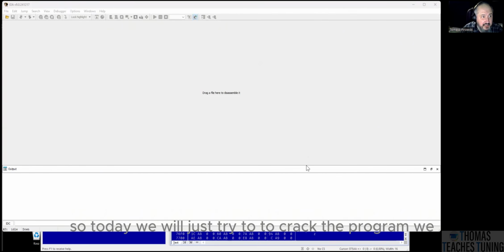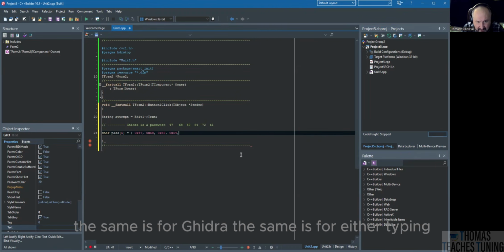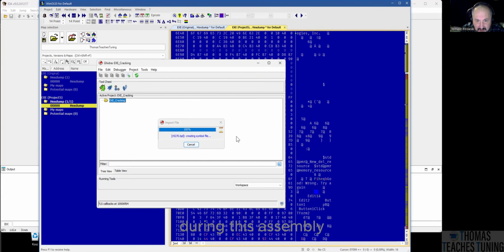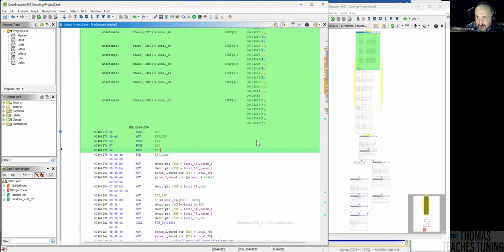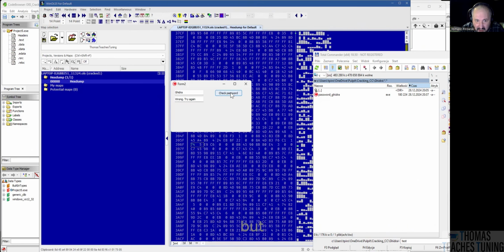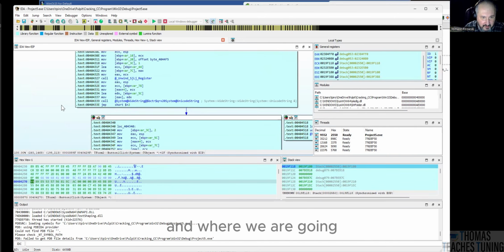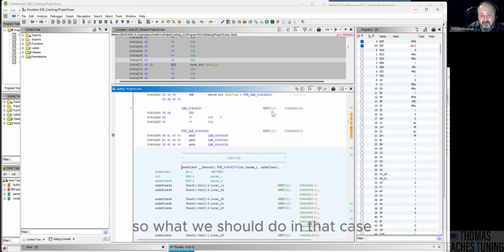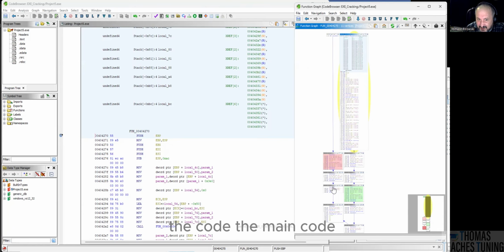Cracking of password-protected program in Ghidra vs Ida Pro.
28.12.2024 Coders' Club Meeting at ThomasTeachesTuning.com
Thomas discussed the creation and analysis of a C++ password-guessing program. He introduced tools like WinOls, PE Explorer, Ghidra, and IDA Pro for analyzing and modifying already compiled code programs (like EXE files or ECU memory dump files). Additionally, he demonstrated how to emulate a program in a debugger, bypass certain security features, and manipulate decision-making systems within software. The talk concluded with a discussion about the functionality of ECU disassembled code, the use of jumps and labels, and the potential usage of presented techniques of decision manipulation.

00:00 - Introduction & Overview of the C Application
02:16 - Building the GUI in C++Builder
06:40 - Writing the Password Logic in C++
11:58 - Testing the Target Binary in Windows & WinOLS
13:40 - Obfuscating the Password in Code
16:53 - Disassembling the Binary in Ghidra
24:52 - Finding References & Analyzing the Branch Decision
31:08 - Patching the Jump Instruction in WinOLS
35:05 - Testing the Patched Binary
37:48 - Opening & Analyzing the Binary in IDA Pro
43:16 - Debugging with Breakpoints to Recover the Password
51:00 - Emulation Challenges in Ghidra
57:57 - Q&A: Forcing Unconditional Jumps & Code Caves in ECUs